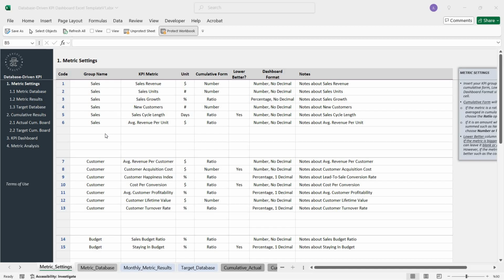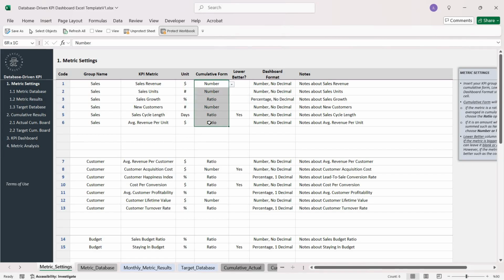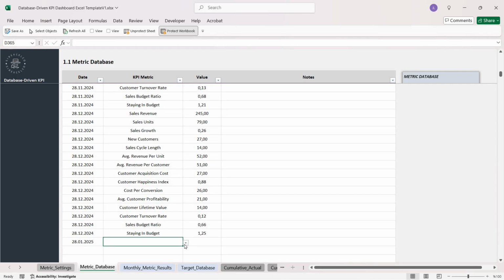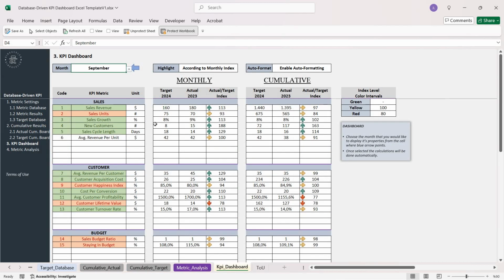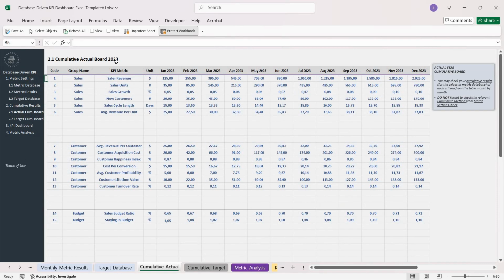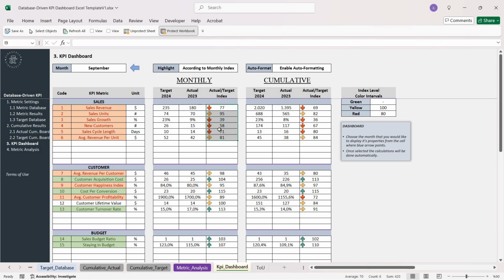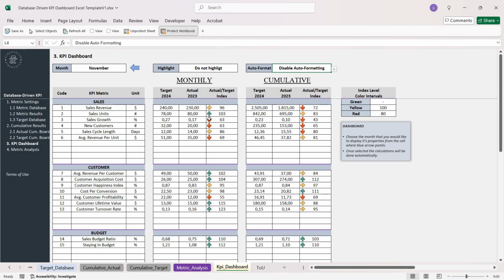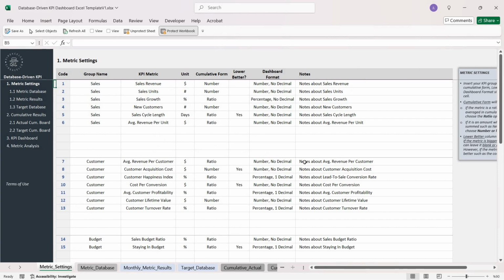You’re not tracking metrics smartly! | Analyze YoY performance with database-driven Excel dashboard!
Database-Driven KPI Dashboard Excel Template | YoY Metric Analysis by Entering Data in a Database

Unlock the power of data with this Database-Driven KPI Dashboard Excel Template! Perfect for professionals and businesses, this template allows you to track and analyze your KPIs dynamically. Simply enter your data into the database, and watch as the dashboard provides:

Year-over-Year (YoY) comparisons
Metric tracking across multiple categories
Dynamic charts and visualizations
Easy customization for your specific KPIs
In this video, I’ll walk you through how to use this template, enter data, and get the most out of the interactive dashboards. Whether you're in project management, sales, marketing, or any field that relies on KPIs, this template will help you make smarter decisions and track your progress effectively.